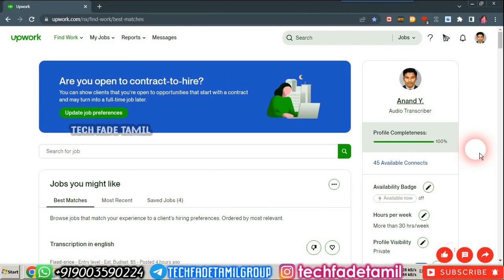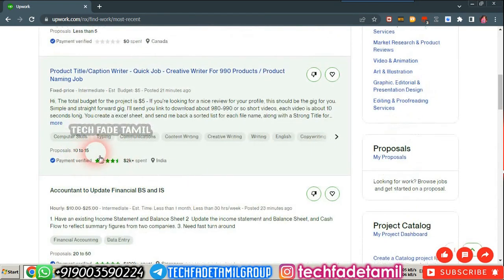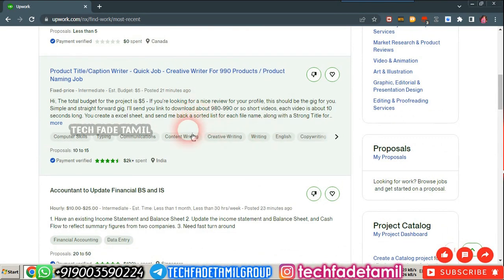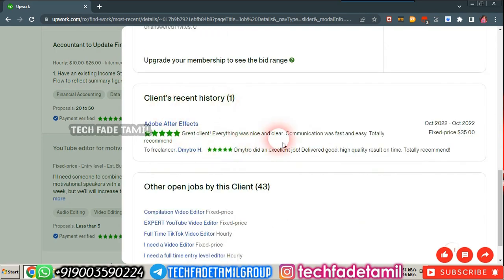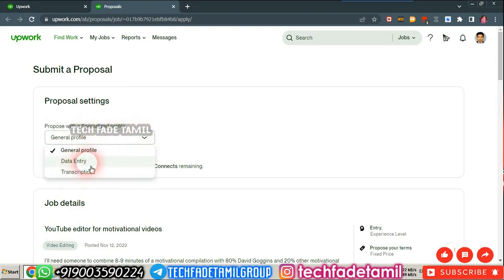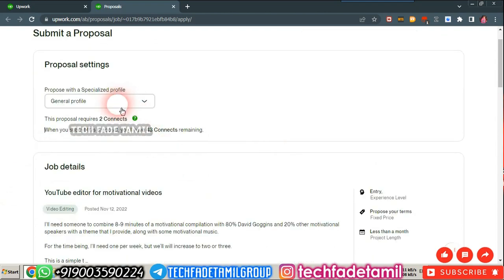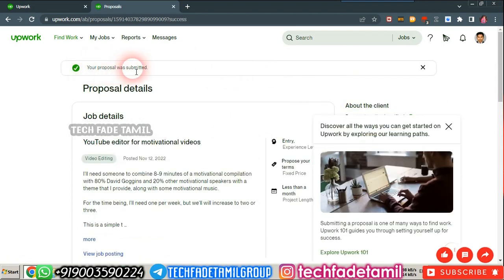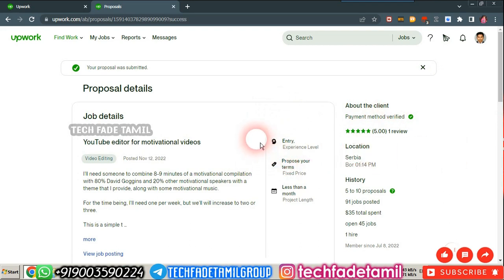How to Search and Send Proposals in Upwork | TECH FADE TAMIL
TECH FADE TAMIL | How to Search and Send Proposals in Upwork | 6SRHXXBYOTw

upwork
upwork tutorial for beginners
upwork how to get first job
upwork account create
upwork se paise kaise kamaye
upwork account create 2022
upwork proposal
upwork data entry
upwork vs fiverr
upwork malayalam
upwork profile complete
upwork par kam kaise kare
upwork cover letter
upwork typing jobs
upwork freelancer